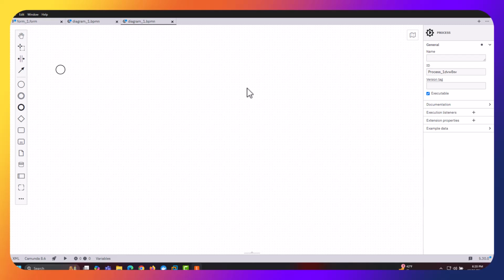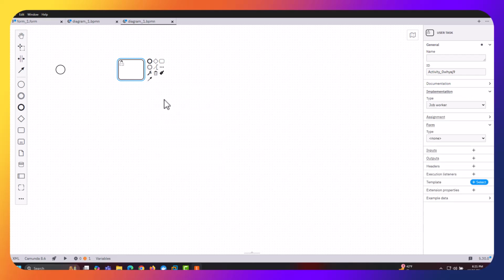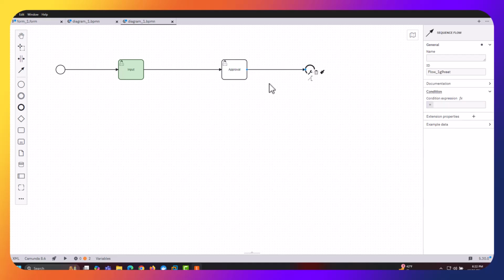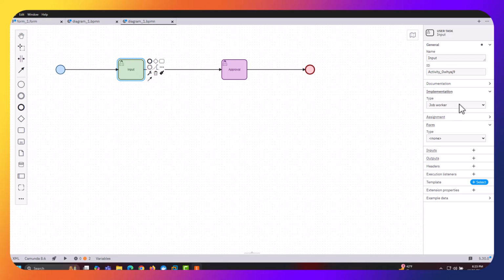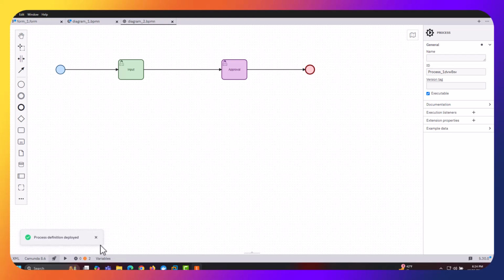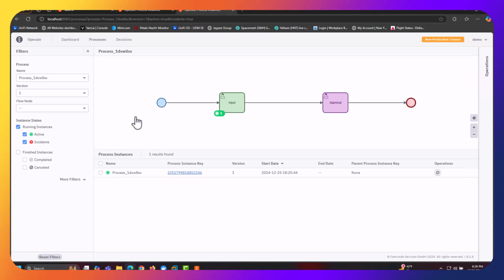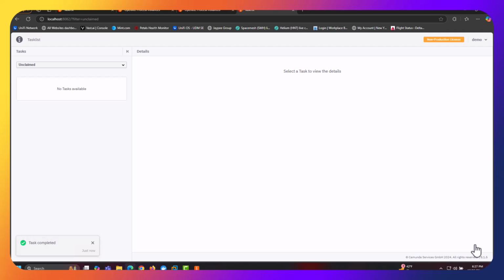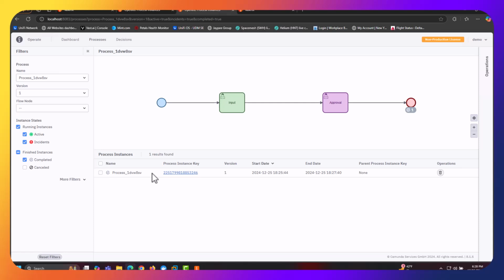Camunda 8 Simple BPMN Process with Deployment and Execution